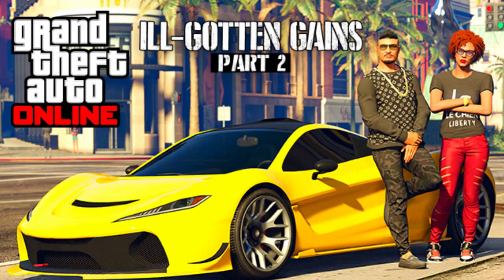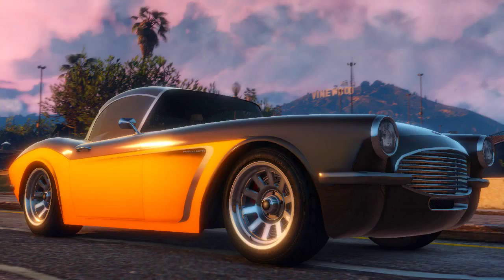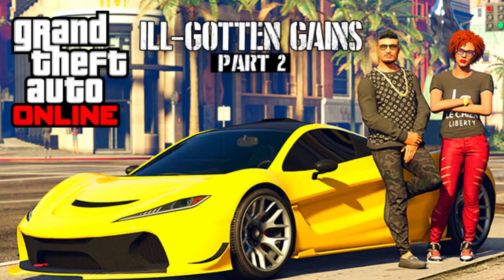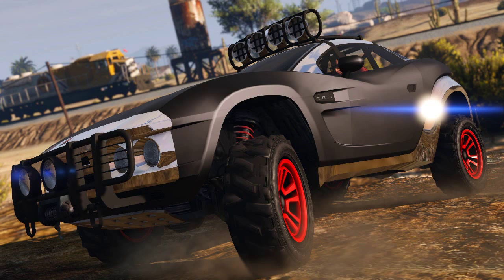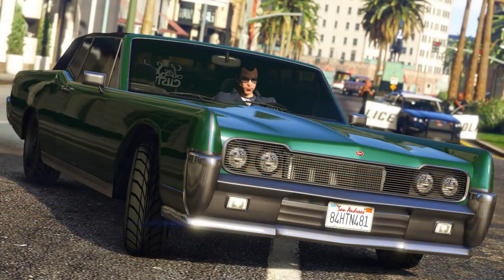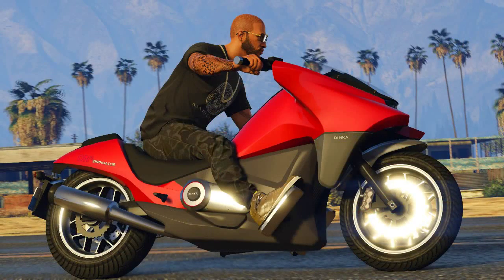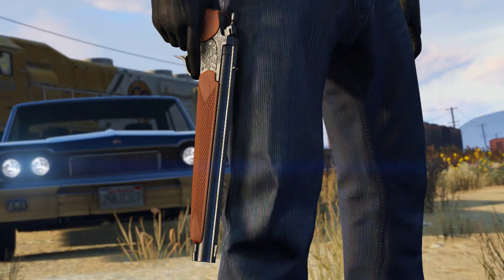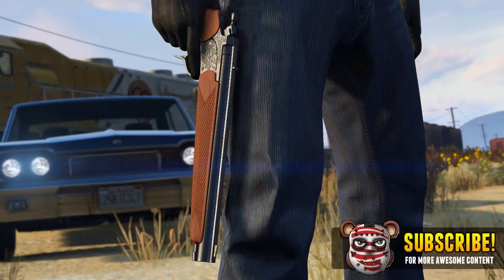GTA 5 DLC Ill Gotten Gains DLC Part 2. New Cars, Weapons & Clothes BREAKDOWN GTA 5 Online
Gameplay GTA 5 Online Funny Moments